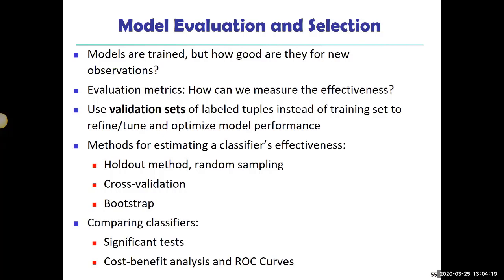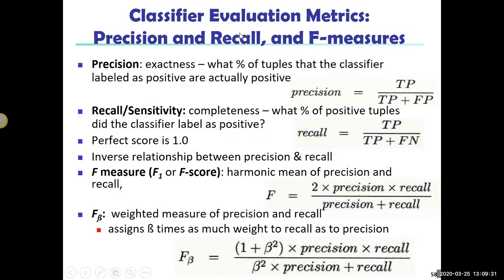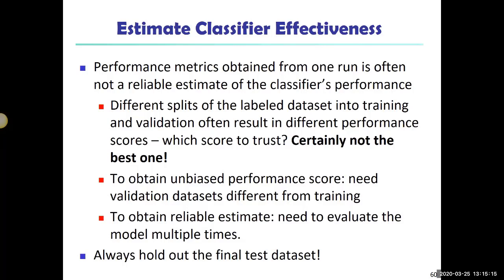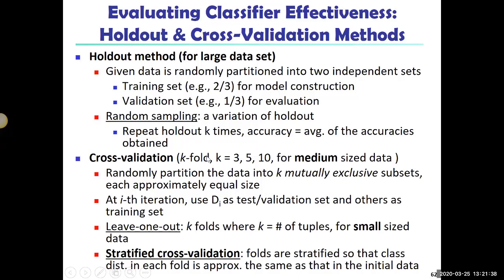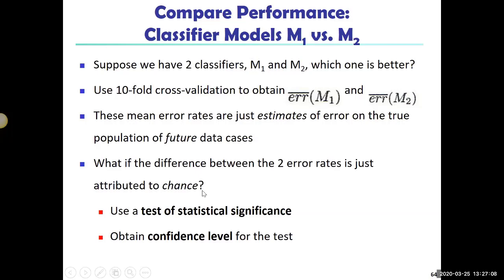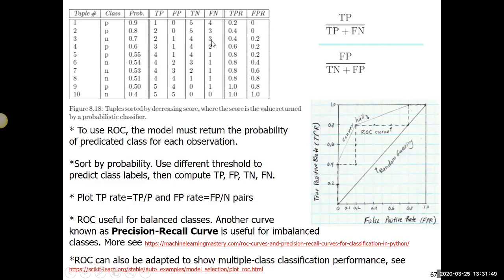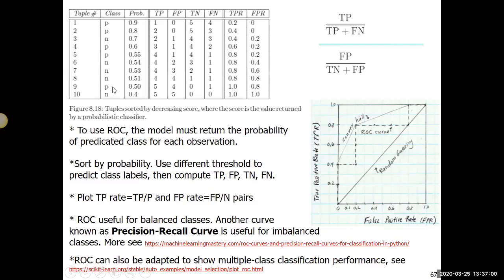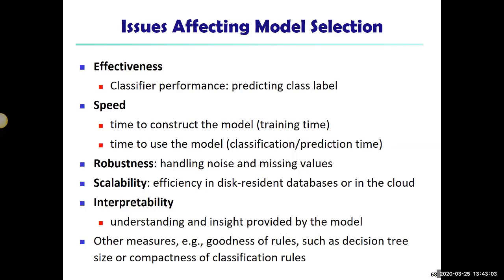Ch 8 Model Evaluation